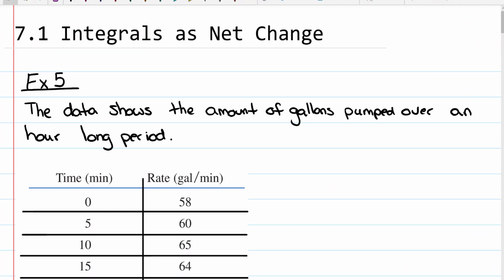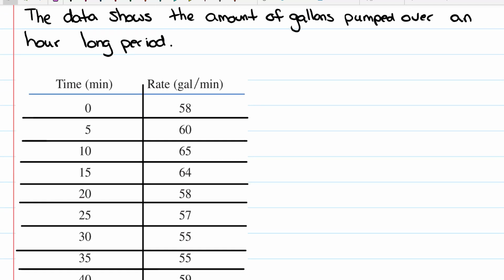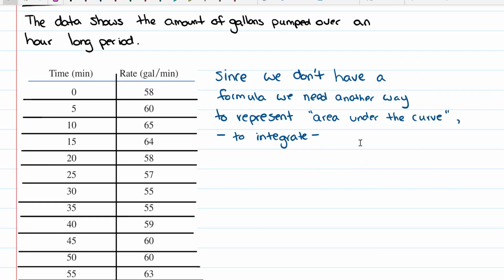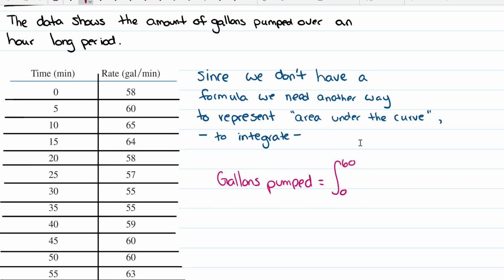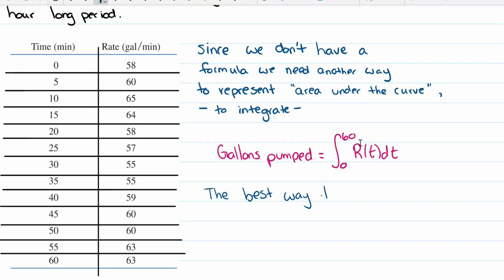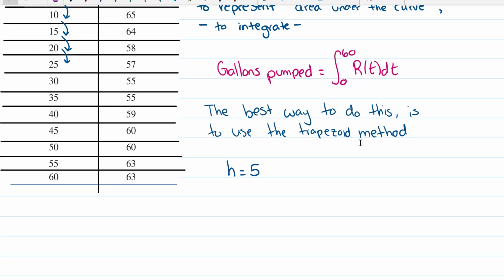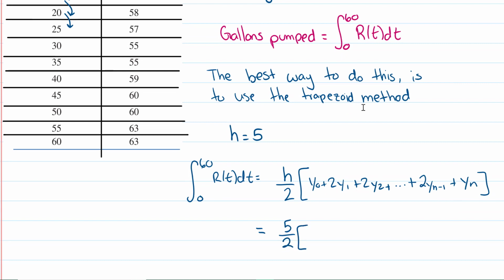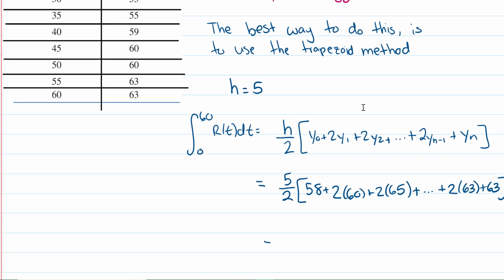7.1 Example 5